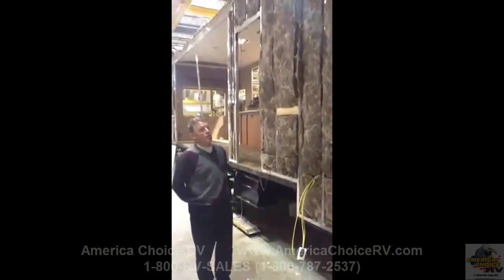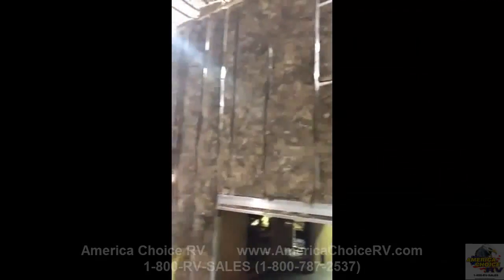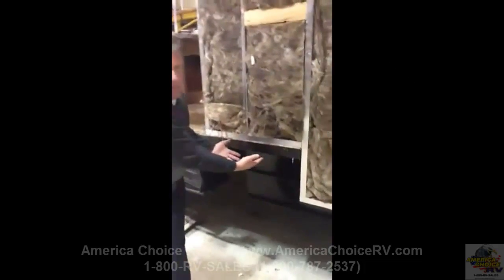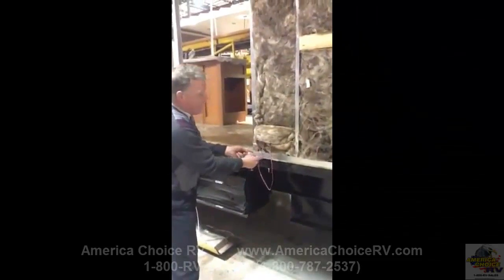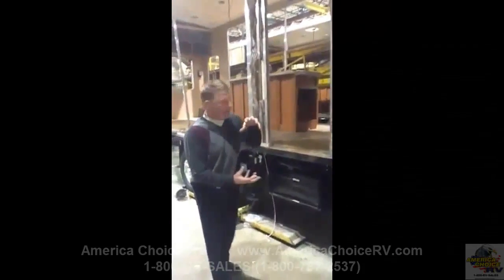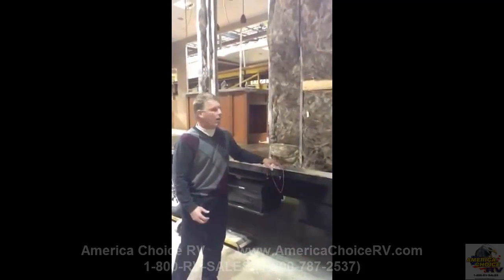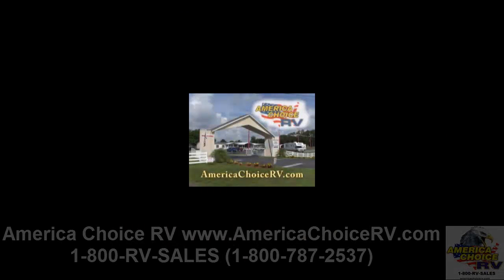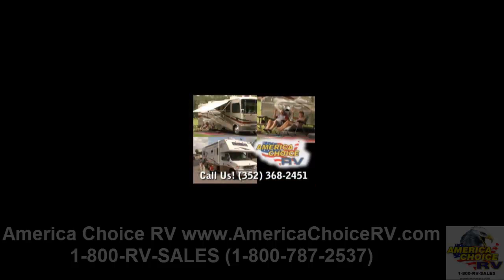DRV Suites - Tradition - Sidewall Construction - America Choice RV